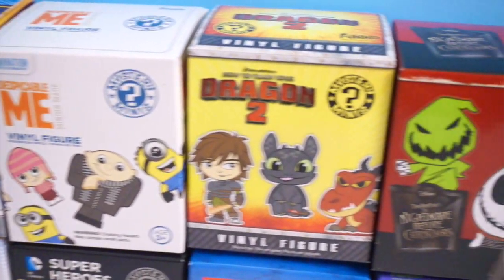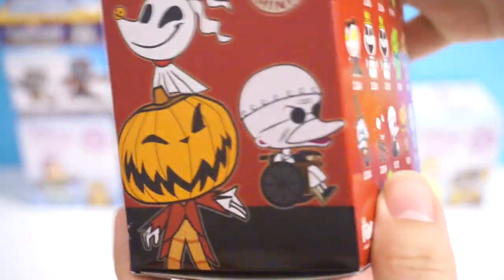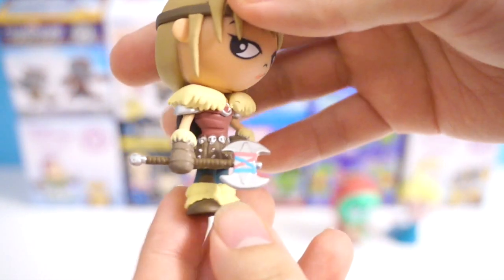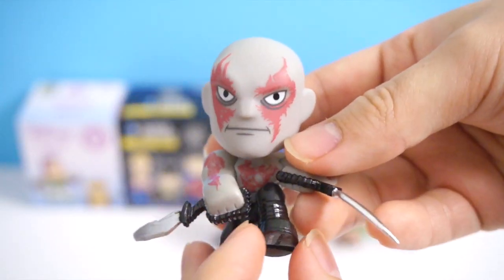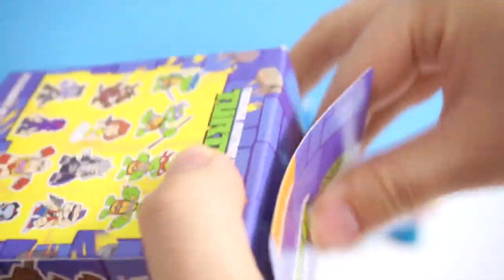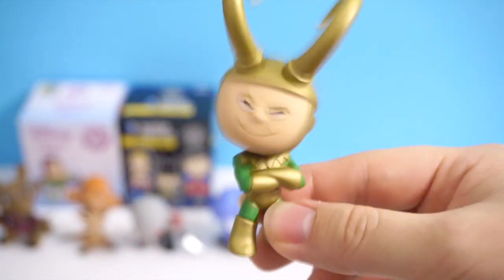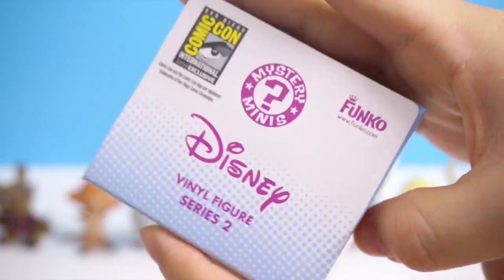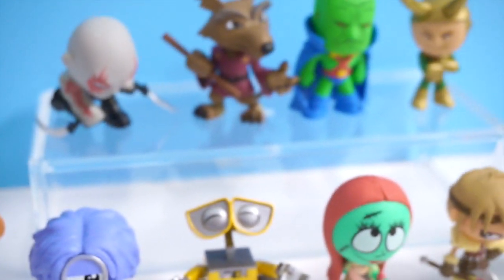Surprise Funko Mystery Minis - DisneyFrozen, Marvel, DC, TMNT, Dreamworks and MORE!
Lastic (dollastic) opens 10 different Funko Mystery Minis surprise blind boxes. This was highly requested for a long time. She opens Disney series 2, SDCC exclusive, Disney Frozen, Guardians of the Galaxy, Despicable Me Minions, How to Train Your Dragon, The Nightmare Before Christmas, DC Comics, Marvel and Teenage Mutant Ninja Turtles TMNT. Each box comes with an awesome collectible figure inside!

❤︎ ABOUT DOLLASTIC ❤︎
Dollastic is a channel created by a toy enthusiast Lastic. This is a safe place for all collectors! Join Lastic in her adventure of expanding her collection and sharing her love for toys by subscribing - you'll be able to watch various reviews, unboxing/opening videos as well as her toy hunting & thrifting videos!